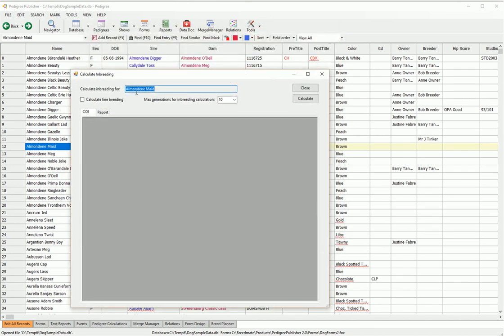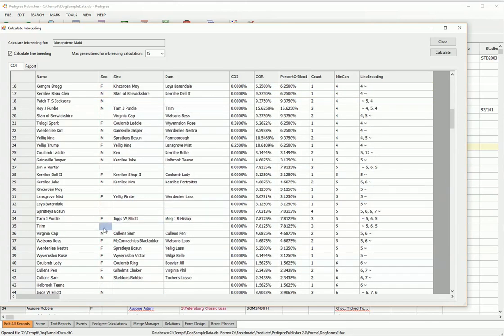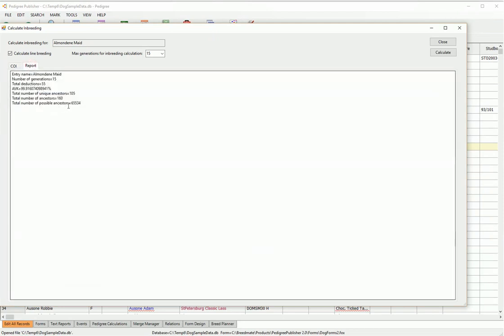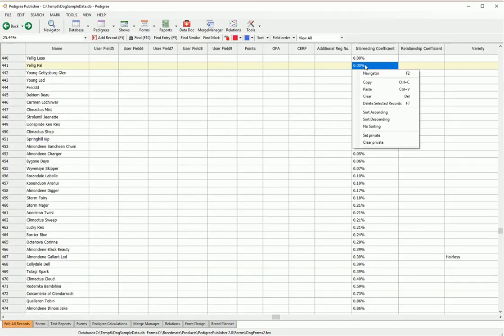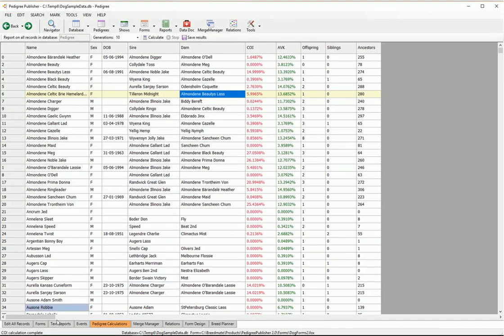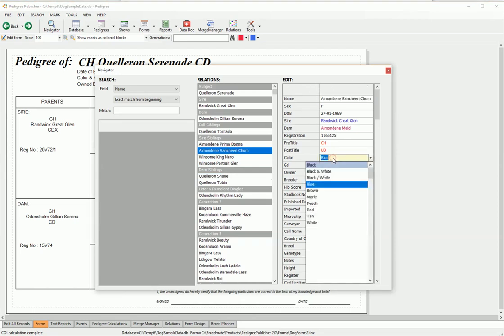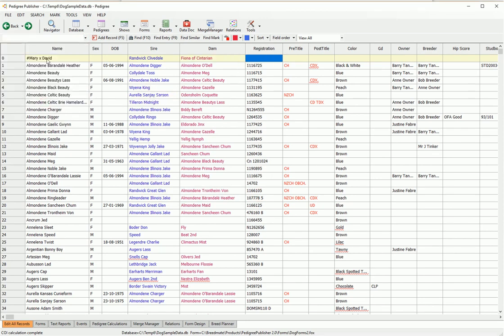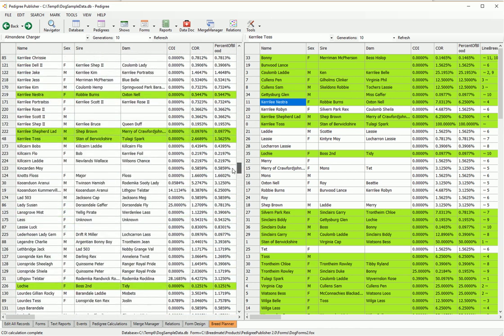PEDPUB COI, relationships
Brief tutorial on Pedigree Publishers calculation of inbreeding coefficients, relations view and the breed planner.